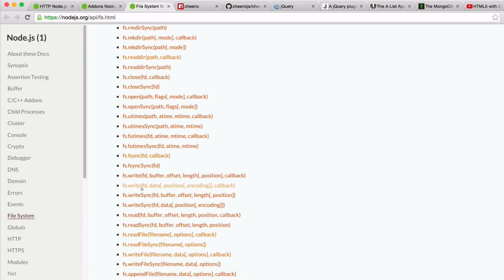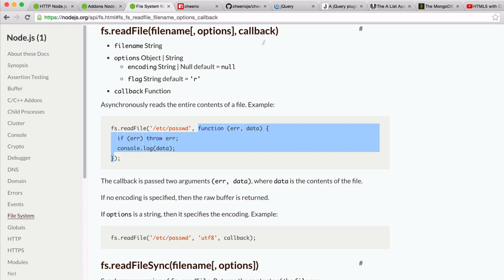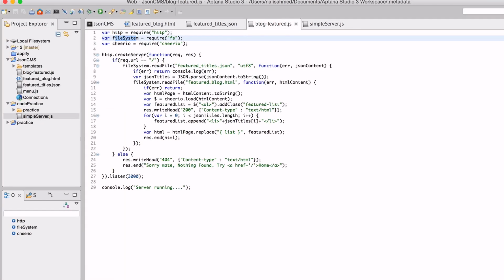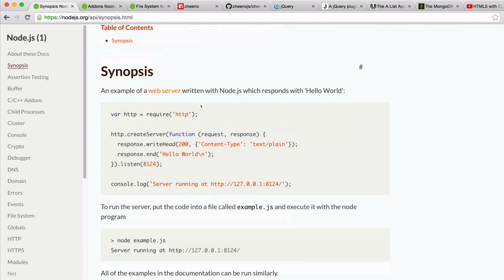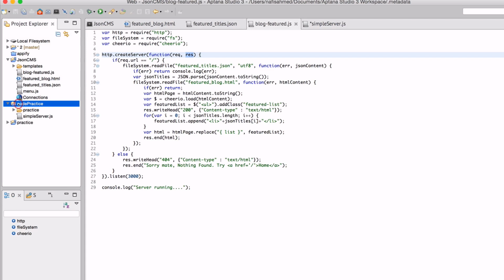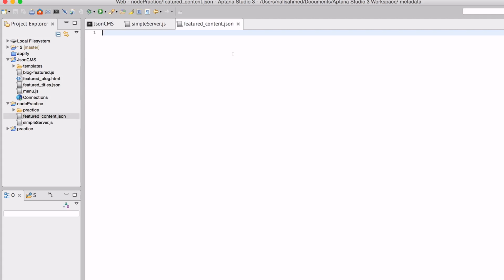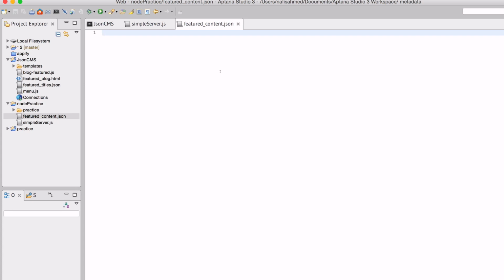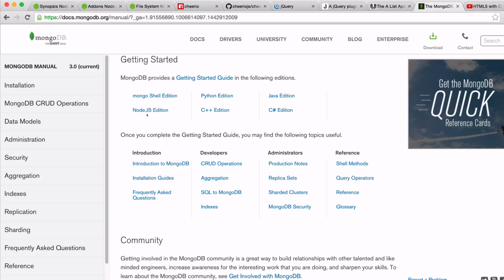NodeJS | Web Application with JQuery & JSON 4 | Part-14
One of the most important aspect in any web application is database support to store data. We are not going to use real database support but we shall create our own replica and base our data-store on this replica.